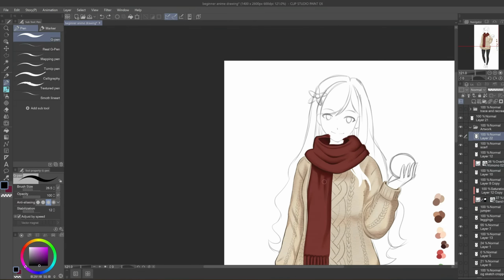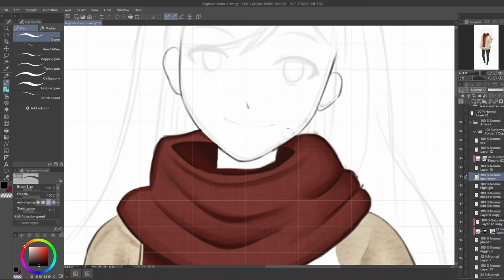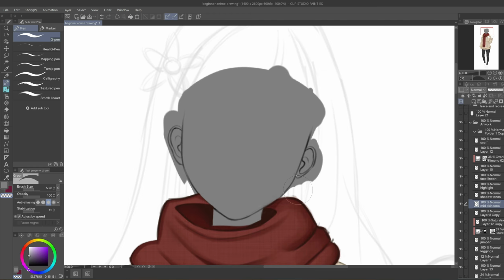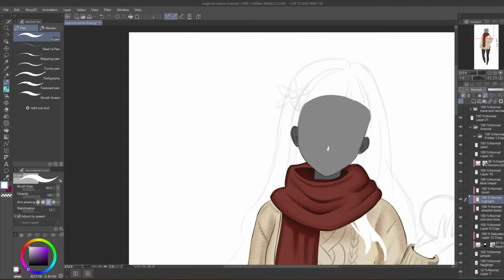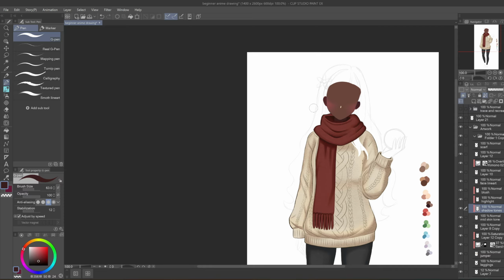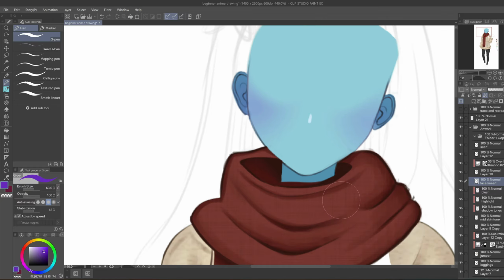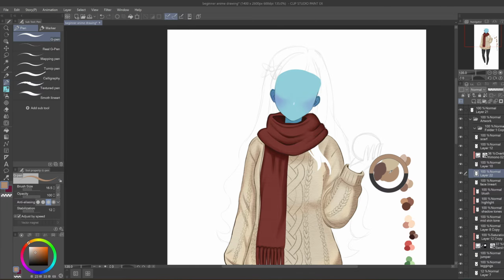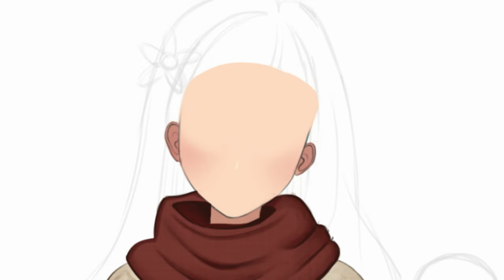Stick to 3 colours when making a skin palette | Basic anime skin tone tutorial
Welcome back to my "how to draw an anime character" mini series, this is the 7th video which is all about skin tones. I have chosen a basic selection of skin tone to use for this character. I will show you the basic places to put a shadow and highlight for your character while working around the skin mid-tone. I will also show you how to create your own skin tone colour palette while avoiding making the skin appear muddy.

🎨 You can check out my artworks here on my Ig and art station 🎨